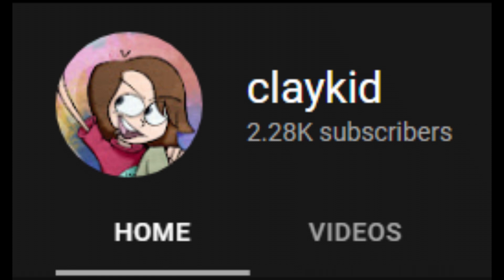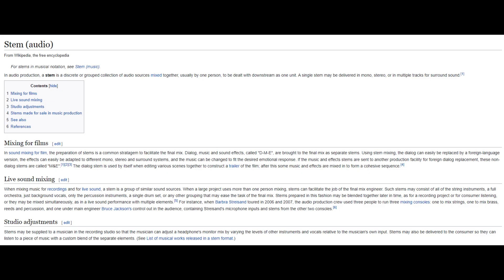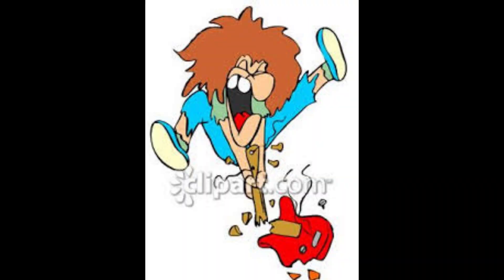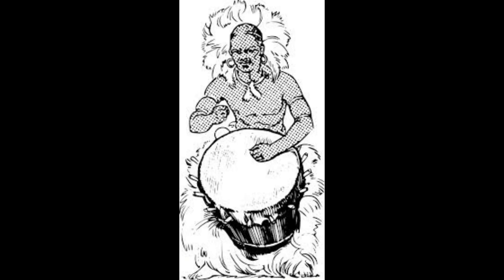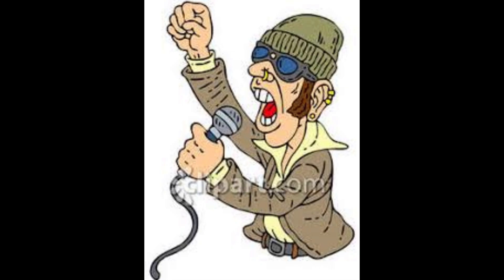"I've Had A Dream For Quite Some Time" Cover STEM RELEASE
Thank you : D I love you : D
Kevin Temmer Sux